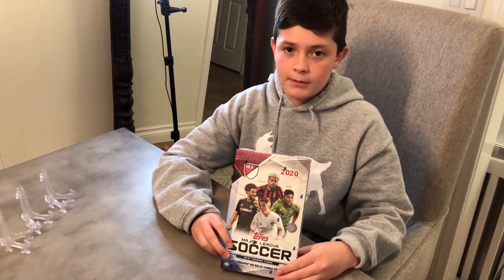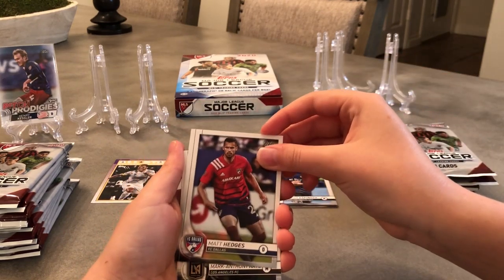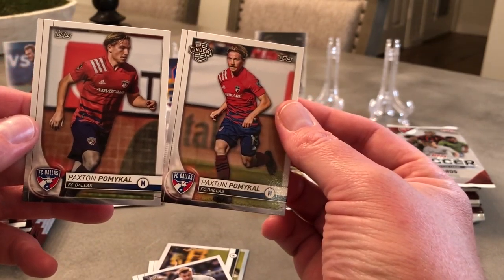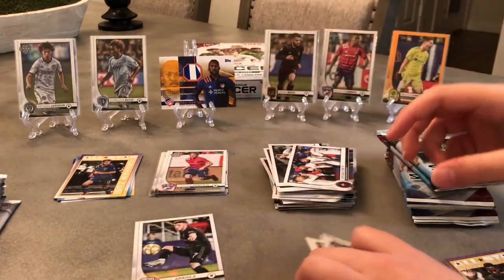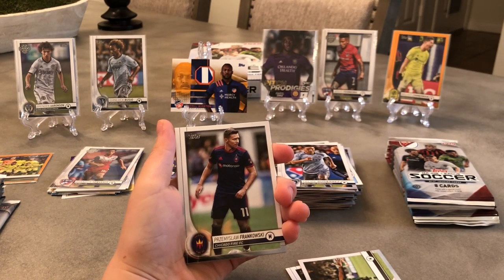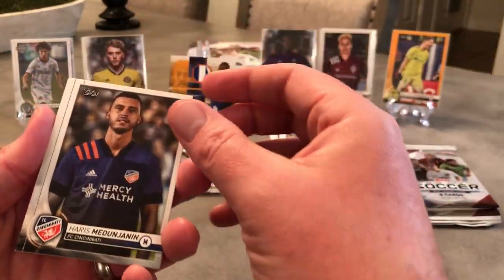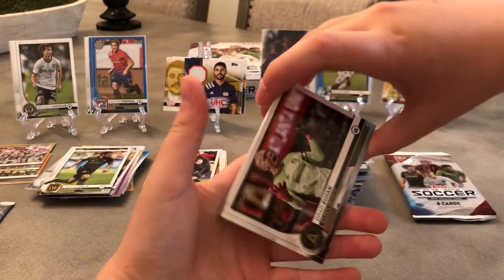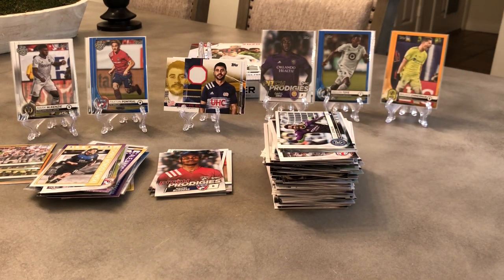Aaronson, Dike?! Stavi Stacks Topps 2020 MLS box rip looking for future stars RC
Stavi rips his first 2020 Topps MLS box on the hunt for US RC Daryl Dike (Orlando City-Barnsley), Brenden Aaronson (Philadelphia Union-RB Salzburg), Jesus Ferreira (FC Dallas), Mark McKenzie (Philadelphia Union - KRC Genk), Reggie Cannon (FC Dallas - Boavista), Gianluca Busio (Sporting KC) and young internationals like Diego Rossi (LAFC - Uruguay) and Luis Diaz (Columbus Crew SC - Clara Rica). Let’s Go!!!

Checkout eBay seller page for any of these cards for sale: dertr-43